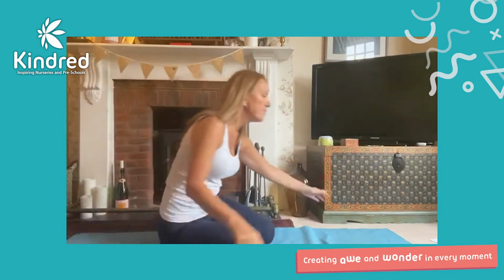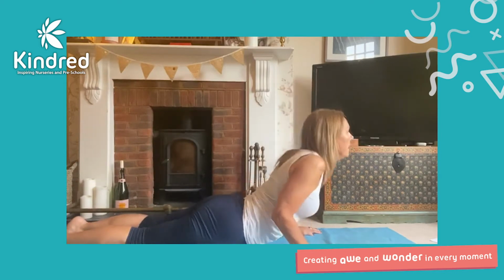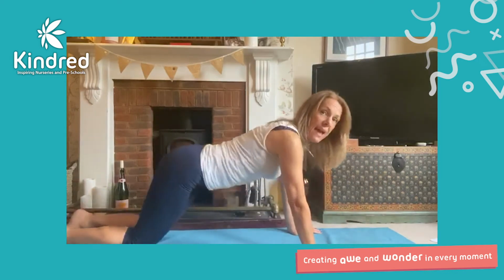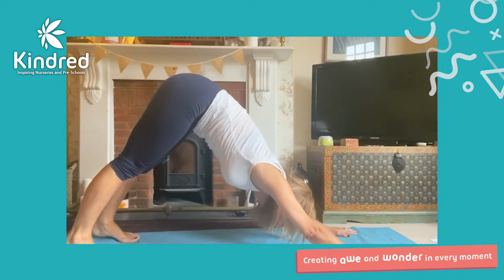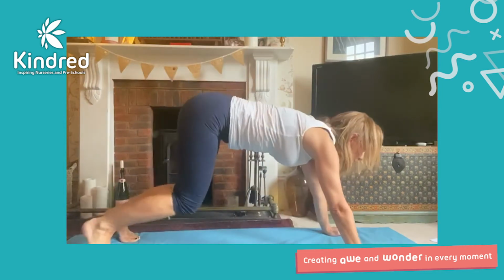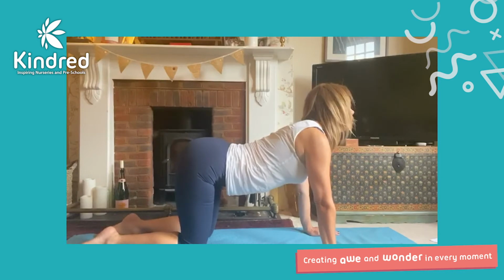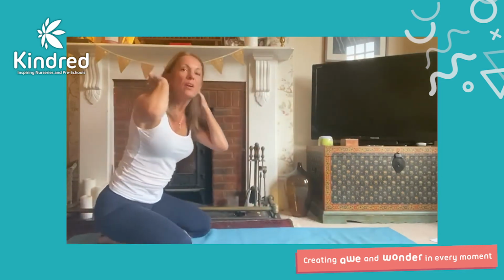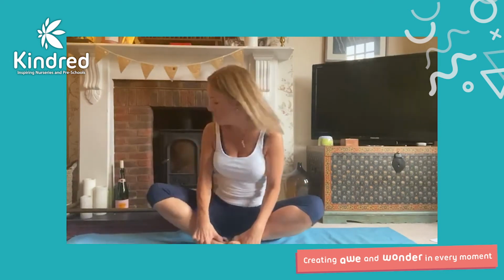Animal Yoga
Yoga exercise with Kindred